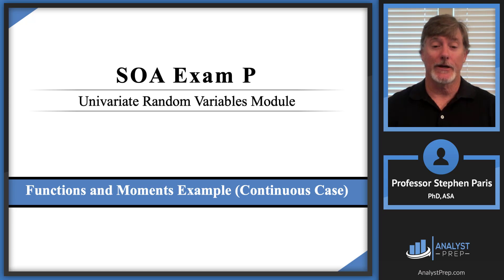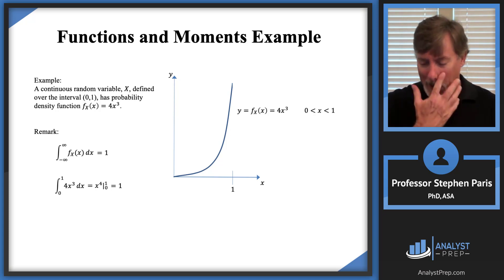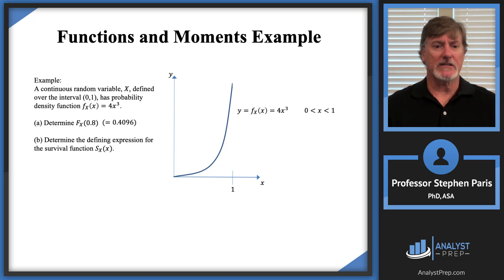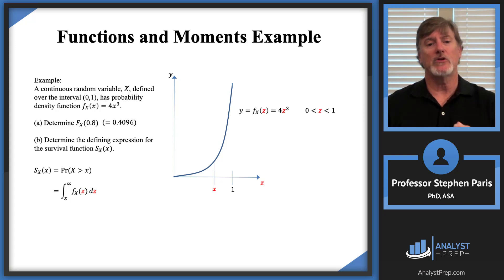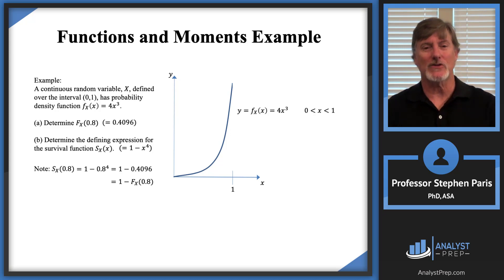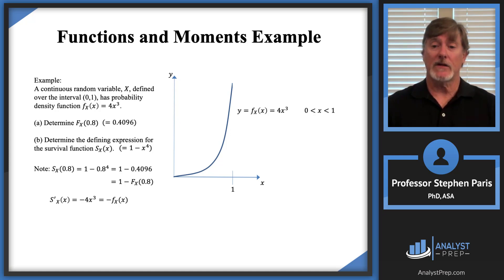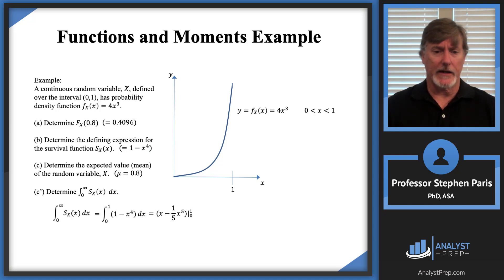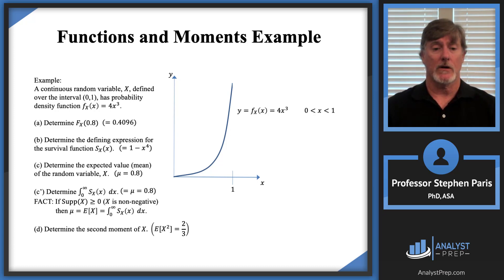Functions and Moments – Continuous Case Example (SOA Exam P – Univariate Random Variables Module)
Master “functions and moments” for SOA Exam P with a clean, step-by-step continuous case. We work with a random variable on (0,1) and show how to:
• find the CDF at a point (e.g., 0.8)
• build the survival function and interpret it
• compute the mean (expected value) directly from the pdf
• use the survival-integral trick for non-negative variables
• calculate the second moment

After completing this video you should be able to:

 - Explain and calculate expected value, mode, median, percentile, and higher moments.
 - Explain and calculate variance, standard deviation, and coefficient of variation.

Examples given in the video:

A continuous random variable, X, defined over the interval (0,1), has probability density function fx(x)=4^3

(a) Determine 𝐹x (0.8).
(b) Determine the defining expression for the survival function 𝑆x (𝑥).
(c) Determine the expected value (mean) of the random variable, 𝑋.
(d) Determine the second moment of 𝑋.